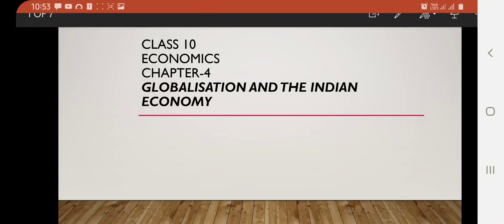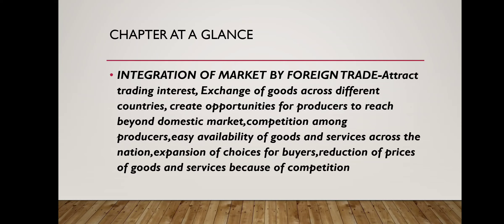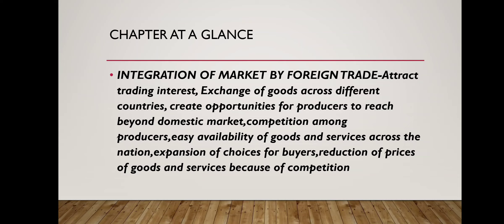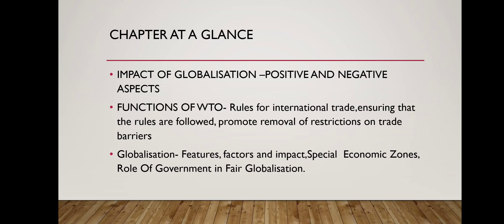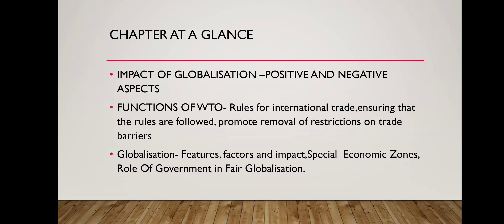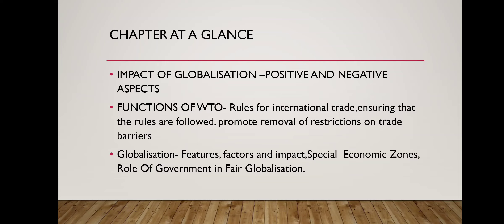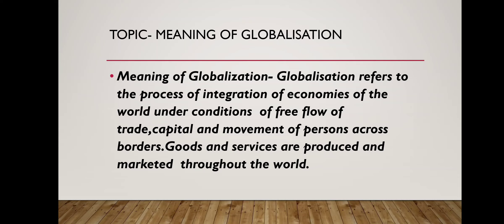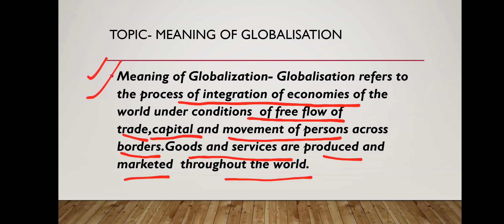CLASS 10 - ECONOMICS- CH-4 GLOBALISATION AND THE INDIAN ECONOMY PART#1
TOPIC- INTRODUCTION ABOUT THE CHAPTER